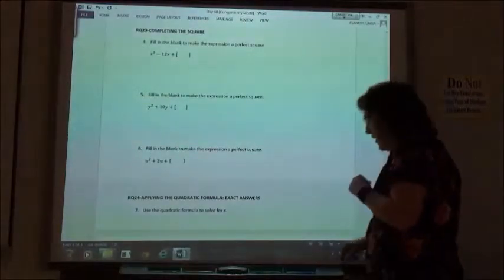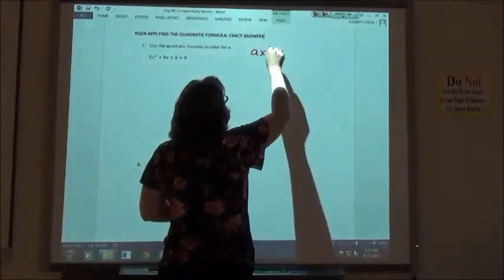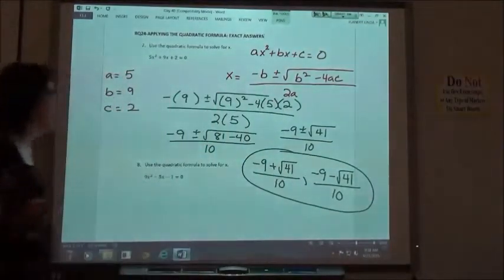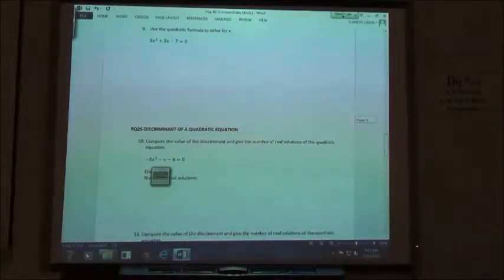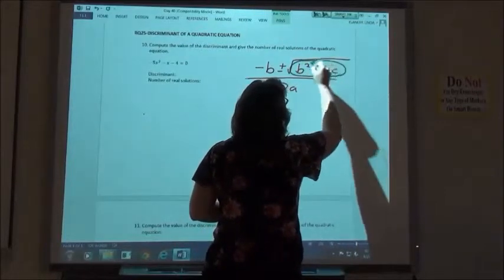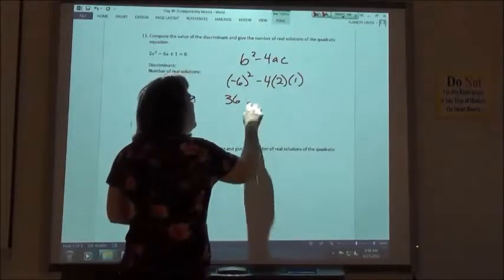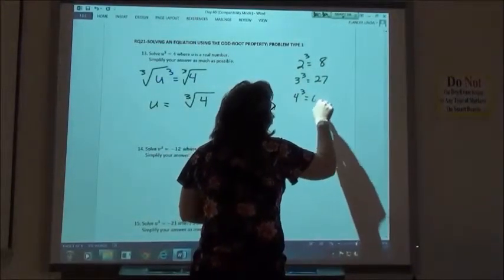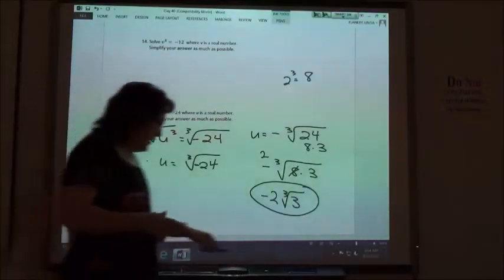RQ23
Intermediate Alg.